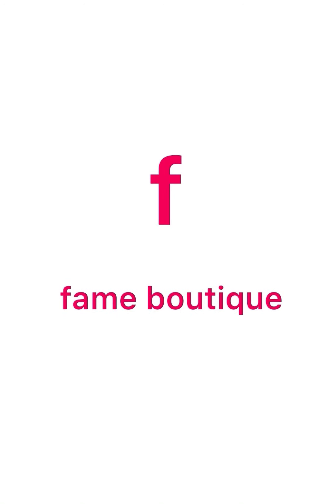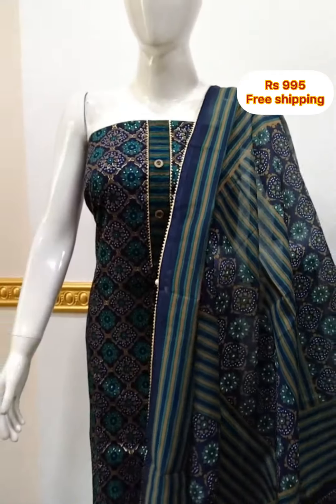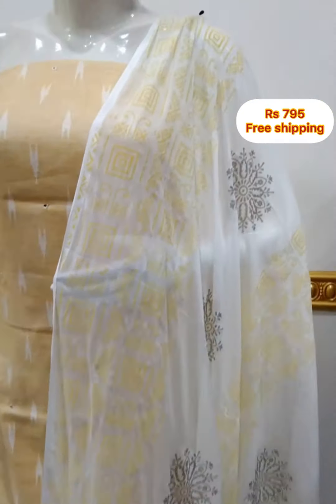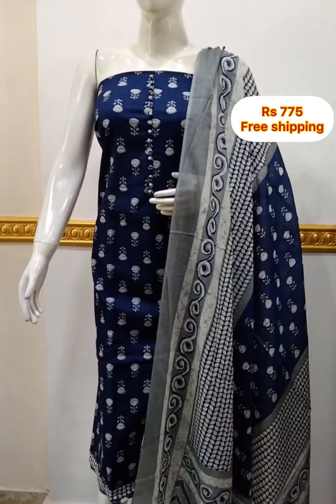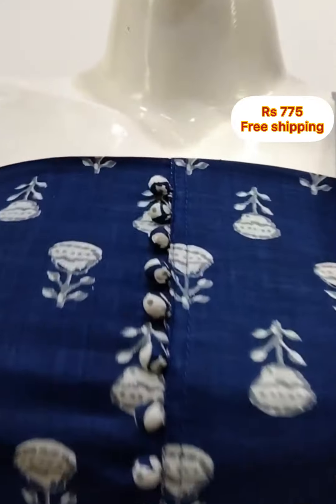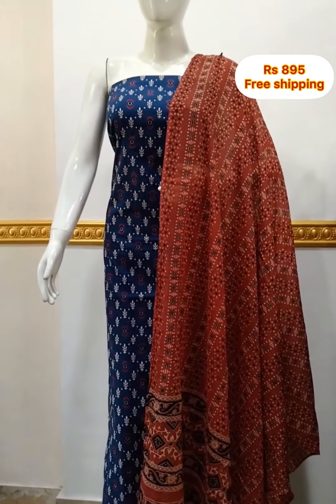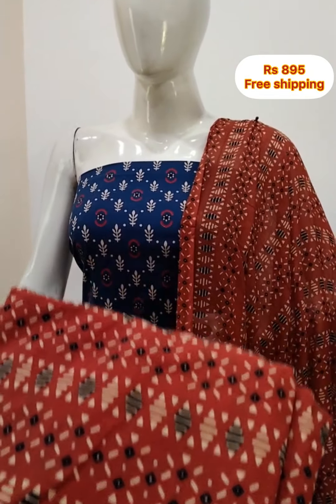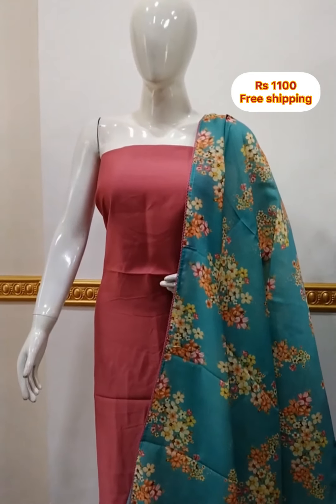Summer collections launched 😍l cotton daily wear Churidar l for Bookings WhatsApp to 9497471926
Hello everyone 😊
Fame Boutique - An Online Boutique Established in 2014 in the city of Calicut.Kerala

Dress material wholesale retail calicut Kerala Online shopping cash on delivery cod latest fashion trends Chennai shopping Tamilnadu wholesale calicut bazar Kasaragod kannur trends Malappuram shopping wayanad Thrissur fashion palakkad kochi wholesale eranakulam market Kottayam Alappuzha Idukki pathanamthitta kollam trivandum boutique Hyderabad online shopping Bangalore online store meesho haul colours Trendz l neidhal l meesho saree haul meesho kurti haul neidha meesho designer collection Onam collections lollipopz kerala traditional wear kerala saree pattupavada glitzindia fashions kurti kurta palazzo dupatta cotton silk women's fashion kerala fashion cash on delivery cod feeding kurti budget friendly Georgette variety model oliviya Onam special collections maxi dress premium dupatta ladies fashion floral long frocks fashionweek designs handwork organza tissue handwork partywear printed silk colour trendz variety model handwork Kurtis lining Marians boutique Free shipping semi jute silk linen. Striped maternity wear casualwear daily wear collections leggins palazzo organza jute silk Chanderi tissue tusar silk

Shoopinglink
shoppinglinks
sarees online
sarees designs
chiffon sarees
plain chiffon sarees
beautiful chiffon sarees‎
party wear
designer blouse
fashion trending sarees
sarees in hyderabad
sarees in india
traditional sarees
indian sarees
sarees latest
saris
saarees
silk sarees
top5
south Indian bridal saree blouse designs
vanki sleeves blouse designs
Kanjeevaram Saree
Chiffon Sarees
Georgette Sarees
Net Sarees
shoppinglink
SHOPPINGLINK
Mysore Silk Sarees
Konrad Silk Saree
Thanchoi Silk Saree
Ikkat and Patola Silk Saree
Chanderi and Maheshwari Silk Saree
Paithani Silk Saree
Bandhani Saree
net saree
fancy sarees
saree shop
party sarees
indian saree
style saree
latest SAREE BLOUSE
choli designs
silk saree choli designs.
heavy work silk saree blouse designs
bridal blouse designs
lehegga sarees
net sarees
wedding sarees
designer sarees
heavy designer sarees
wedding
lehenga saree
lehenga style saree
Chiffon Sarees
Georgette Sarees
Net Sarees
Patola Silk Saree
Paithani Silk Saree
Tussar Silk Saree
Kanchipuram Sarees
Kanjivaram Silk
Kanchi pattu sarees
Designer Sarees
Designer Blouses Sarees Dresses
blouse cutting and stitching
lase designs
lehenga choli
wedding dress
indianwedding
Bridal Lehenga
Party Lehenga Saree
Part Wear
Designer lehenga
Lehenga choli
Anarkali lehenga
designer sarees
bridal sarees
latest fashion sarees
fashion sarees
party wear sarees
top 10 sarees designs
latest sarees
new sarees designs
work sarees
sarees
designer saree images
designer saree blouse stitching
designer saree wearing
designer saree draping
Kanjeevaram Saree
Bandhani Saree
Chiffon Sarees
Georgette Sarees
Net Sarees
latest saree
silk sarees
प्लैन सारी डिज़ाईन
साड़ी ब्लॉउज़ के साथ
फेयरवेल के लिए साड़ी
सादी के लिए सुन्दर साड़ी
लेटेस्ट साड़ी
न्यू साड़ी फ़ैशन
embroidered blouse designs
cheap chiffon saree
saree with blouse
plain sari with printed blouse